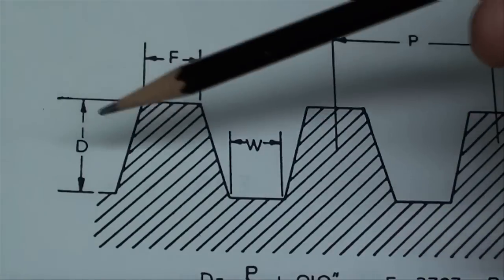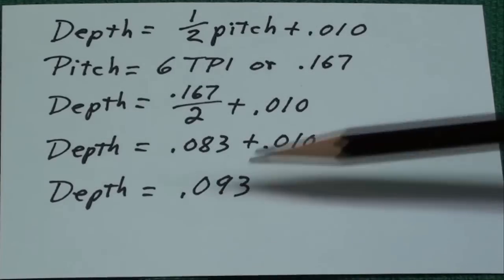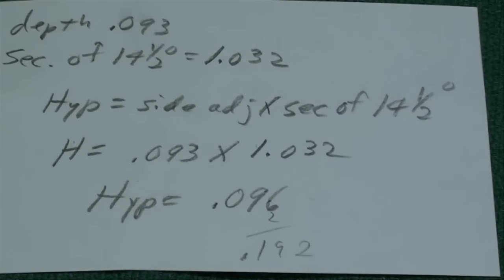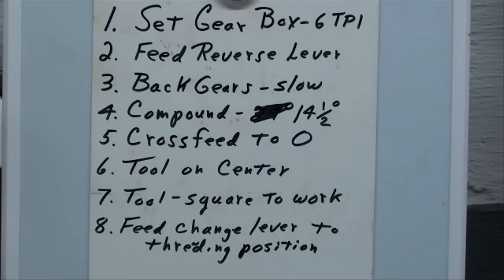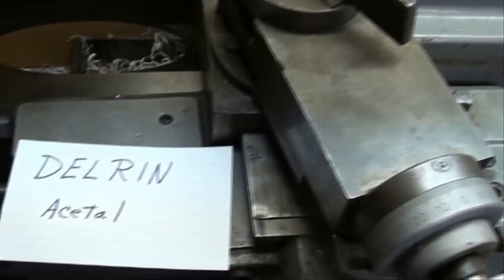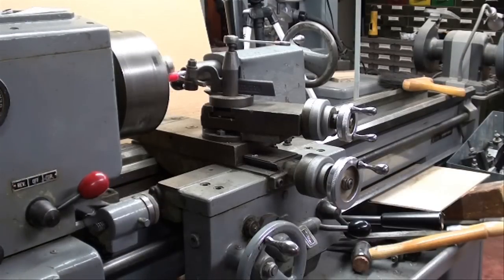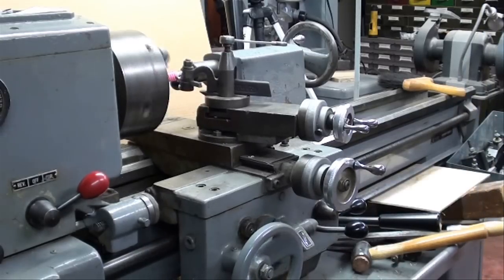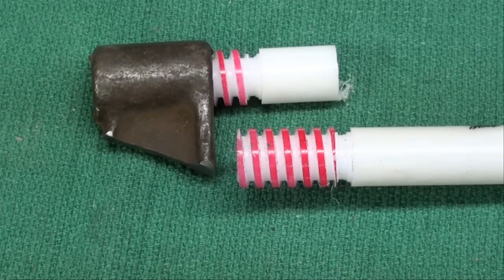MACHINE SHOP TIPS #25 Acme Threading Part 2 tubalcain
This is part 2 of a 2 part series on cutting an external acme thread on the Clausing lathe.